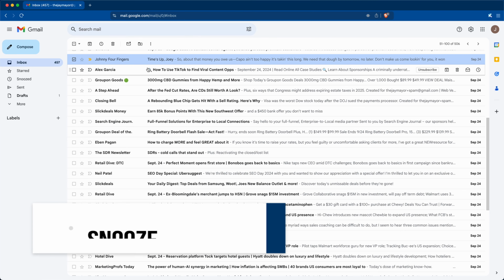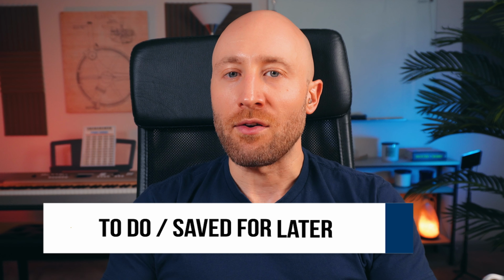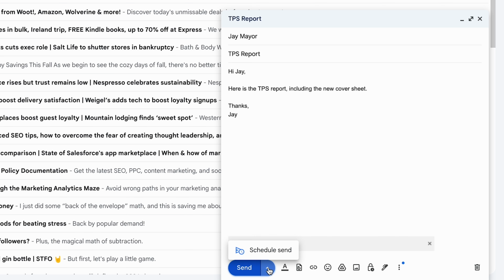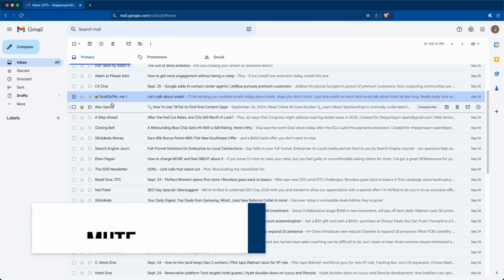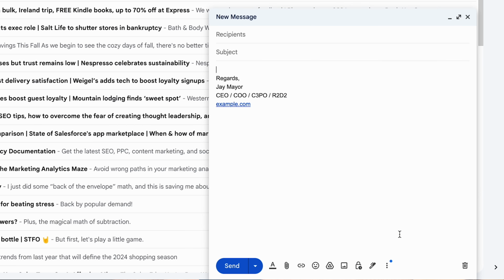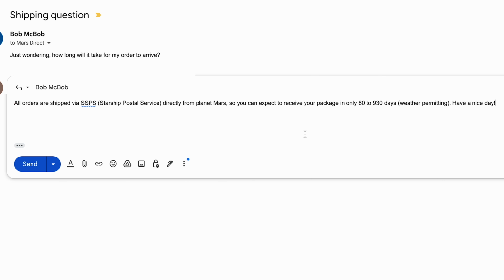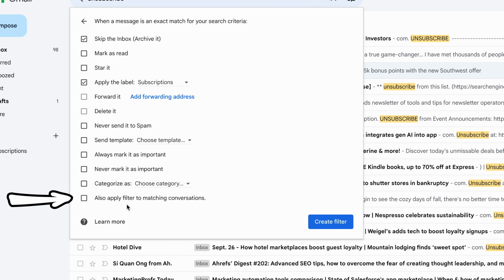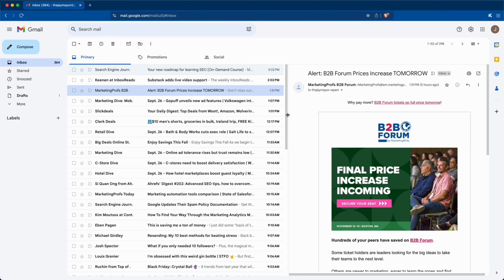Top 10 HOT Gmail Tips & Tricks (MUST SEE)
I'll share with you 10 hot Gmail tips and tricks. Some of these will really
surprise and amaze you. Enjoy!

Chapters:
0:00 Intro
0:10 Tip 1 - Snooze
0:33 Tip 2 - Finding Large Emails
0:55 Tip 3 - To Do / Saved For Later
1:43 Tip 4 - Schedule Send
2:06 Tip 5 - Multiple Emails & Forwarding
2:32 Subscribe
2:42 Tip 6 - Mute
2:59 Tip 7 - Multiple Signatures
3:38 Tip 8 - Templates / Canned Responses
4:20 Tip 9 - Subscriptions Folder
5:36 Tip 10 - Reading Pane
6:09 Outro